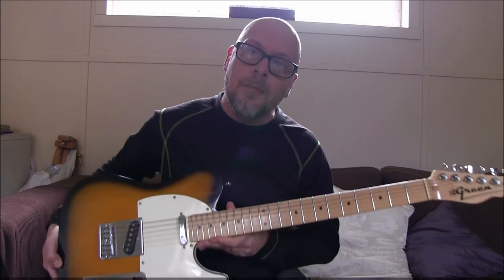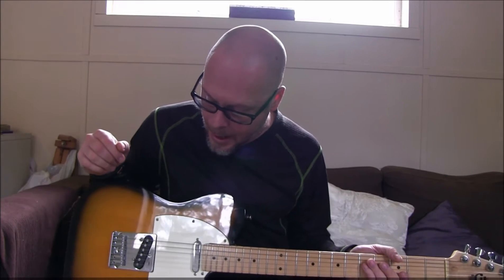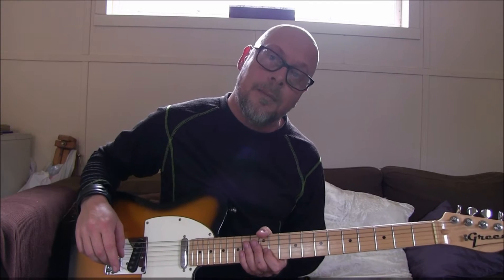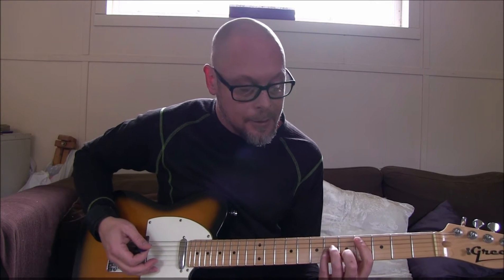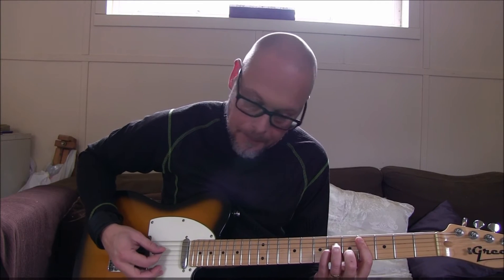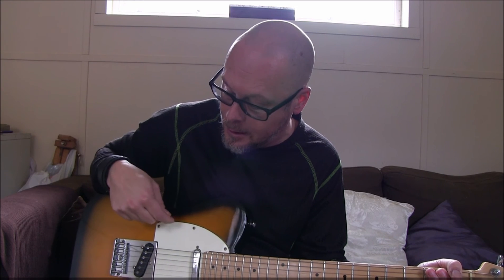Green TL Standard recorded using seperate sound source.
Decided to up our quality regarding recording. Now we are using seperate channels for guitar and voice.